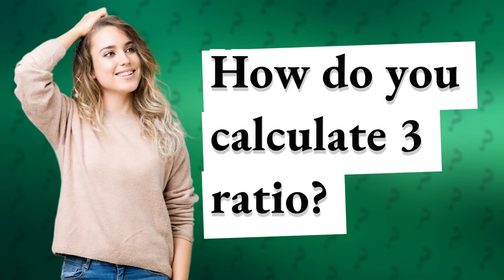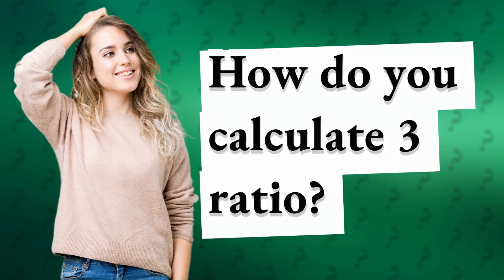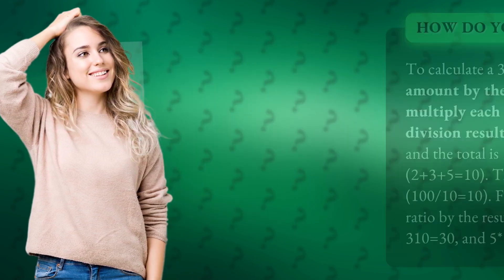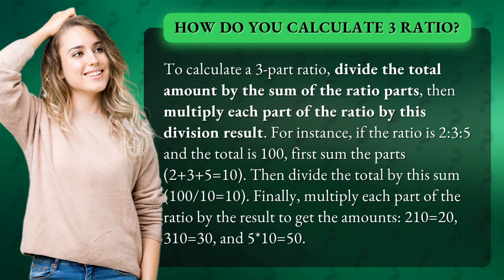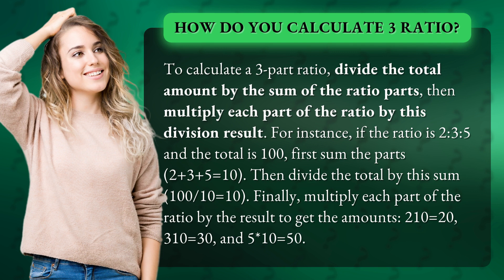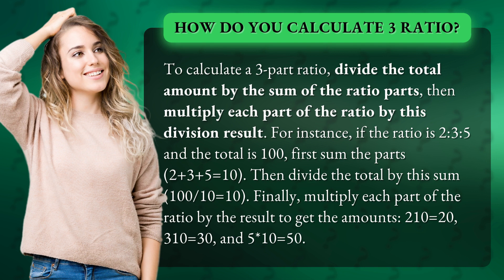How do you calculate 3 ratio?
Mastering 3-Part Ratios: A Simple Guide • 3-Part Ratios Explained • Learn how to calculate a 3-part ratio easily with this step-by-step guide. Perfect for anyone needing to work with ratios in any context!